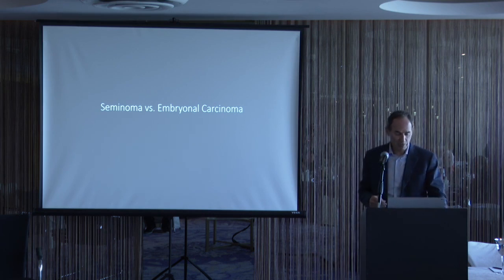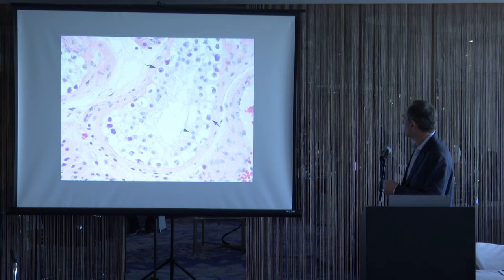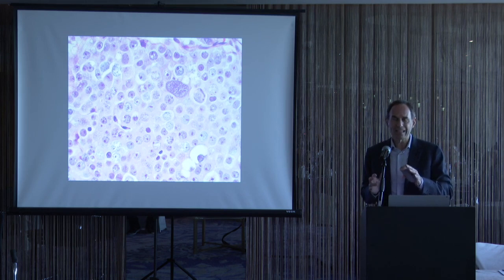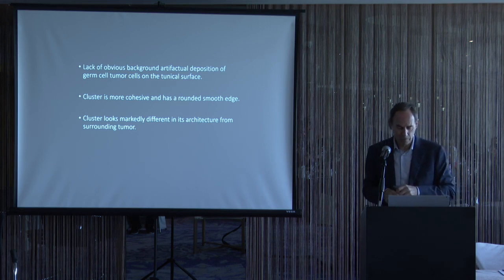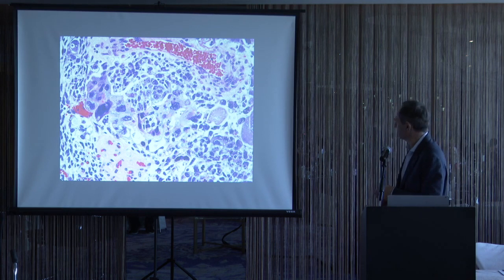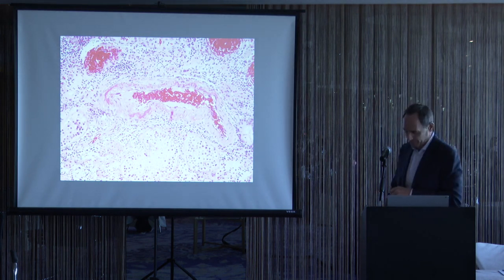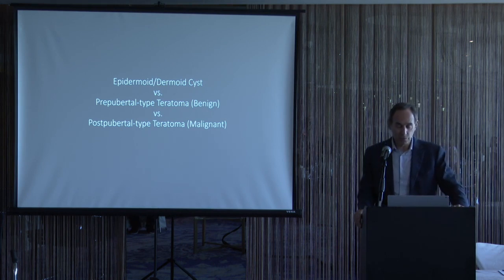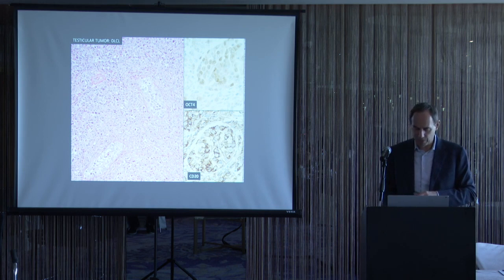Differential Diagnosis of Testicular Lesions